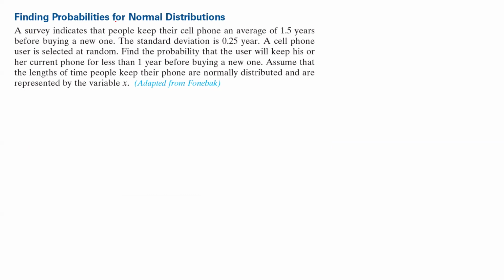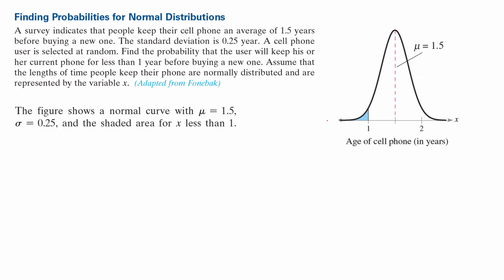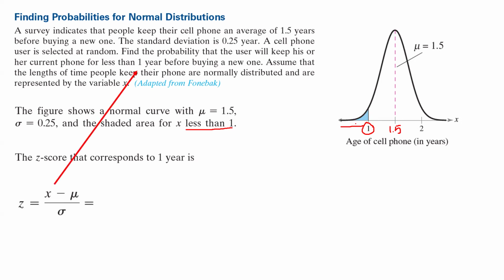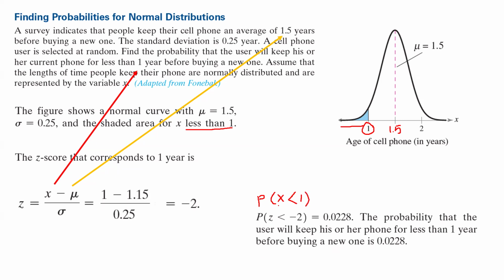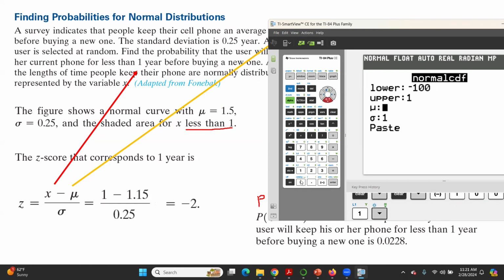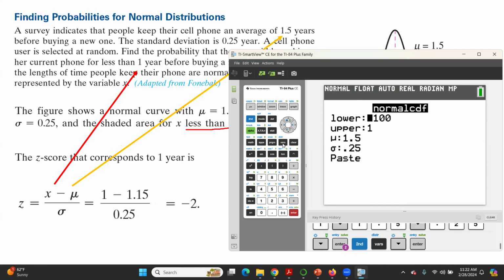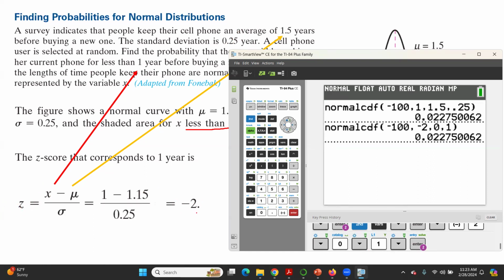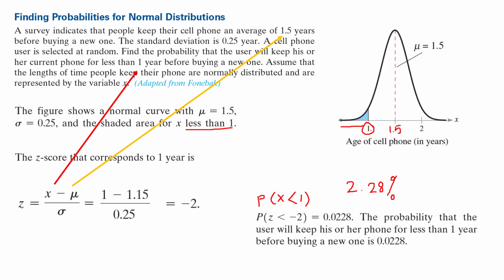A survey indicates that people keep their cell phone an average of 1.5 years before buying a new one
A survey indicates that people keep their cell phone an average of 1.5 years
before buying a new one.
 The standard deviation is 0.25 year. A cell phone
user is selected at random.
 Find the probability that the user will keep his or her current phone for less than 1 year before buying a new one.

 Assume that the lengths of time people keep their phone are normally distributed and are represented by the variable x.